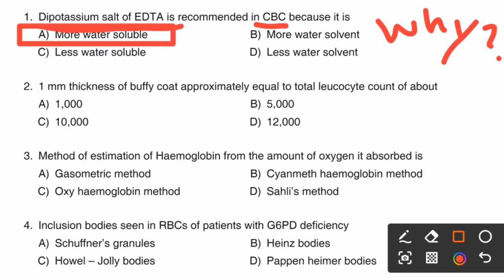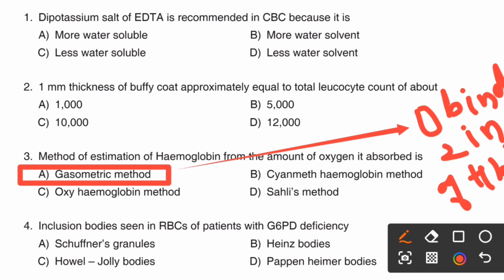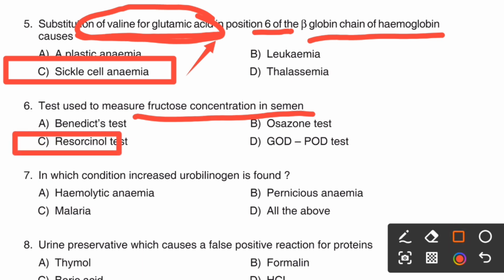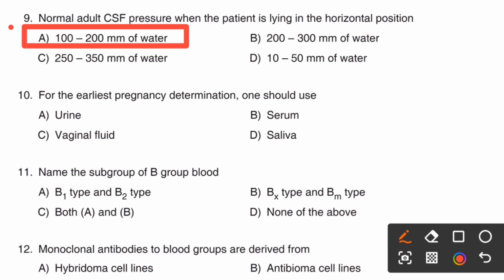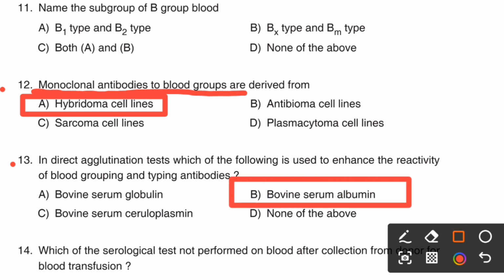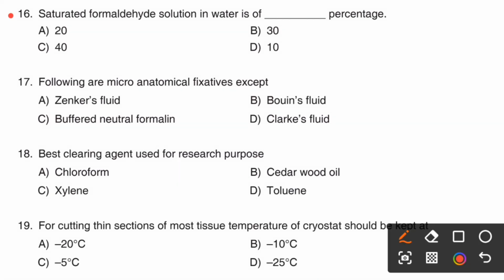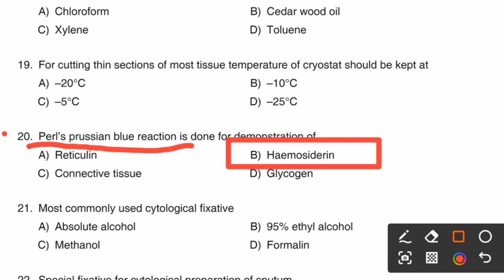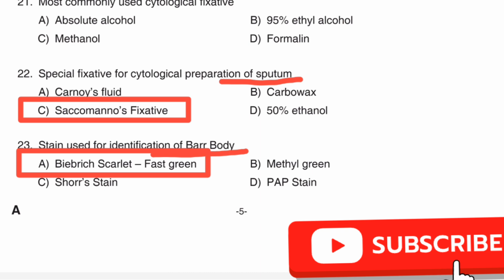PREVIOUS QUESTION PAPER KPSC MLT